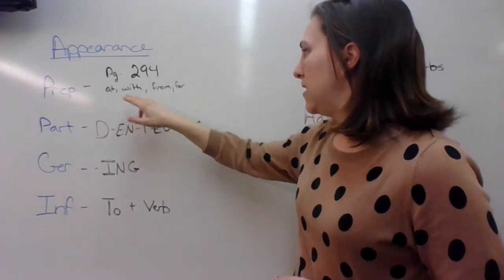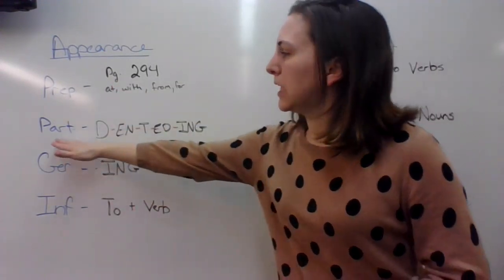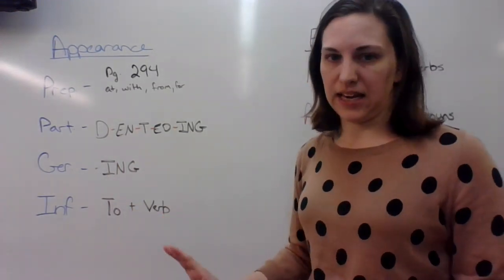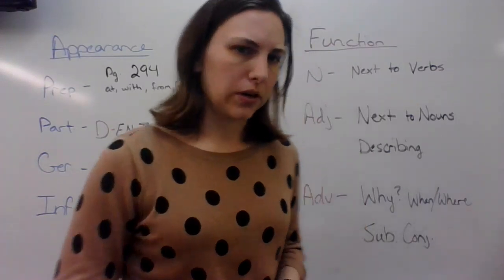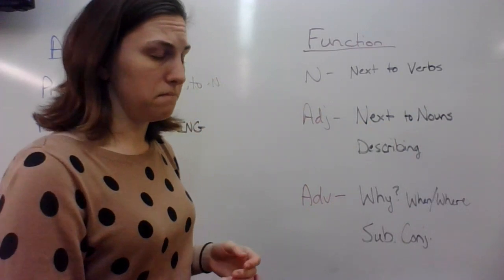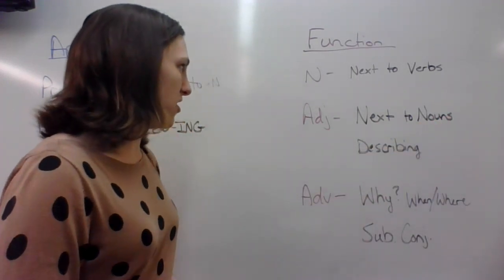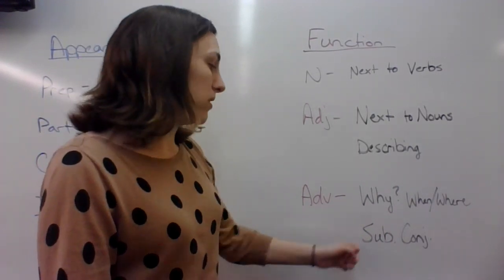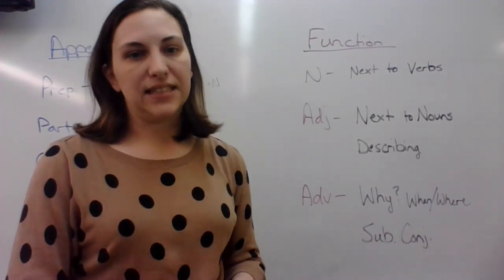9th Grade quiz 29 review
Review of Phrases and Clauses